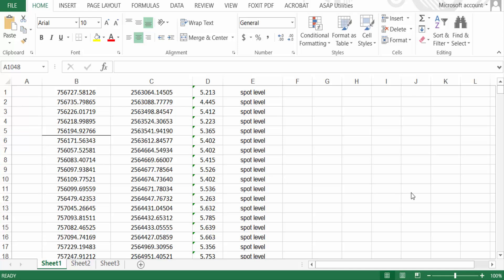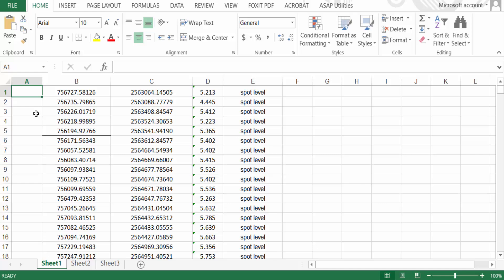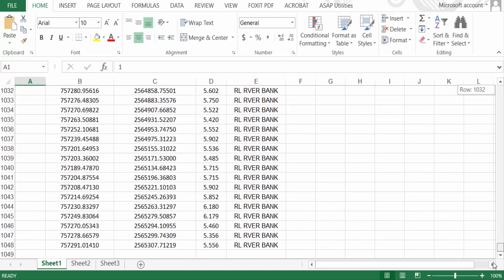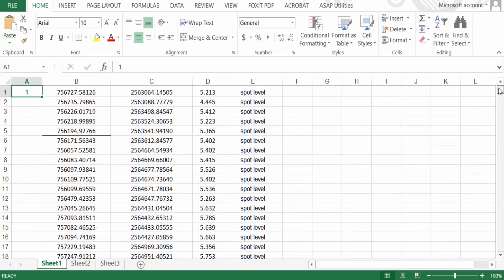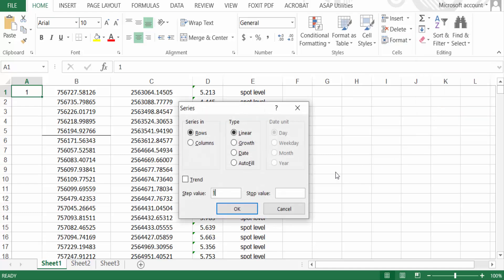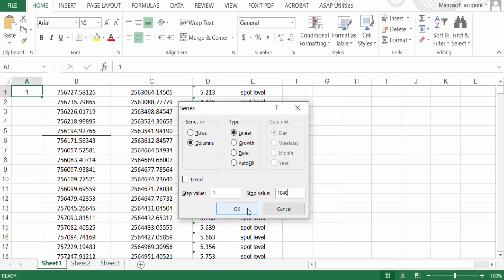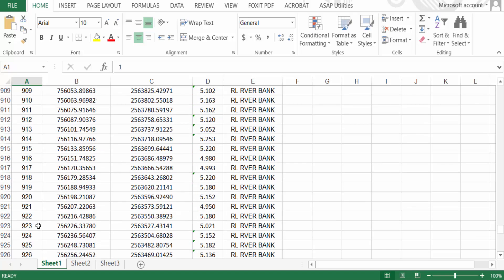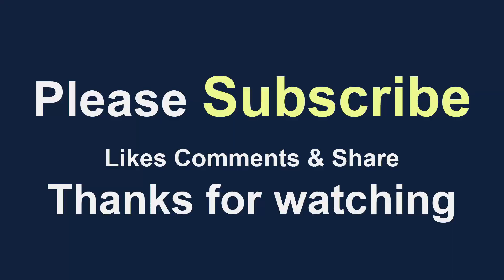How to Auto Fill Huge Series of Serial Numbers in Excel just 5 seconds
Hello everyone, Today I will present you, How to Auto Fill Huge Series of Serial Numbers in Excel just 5 seconds.